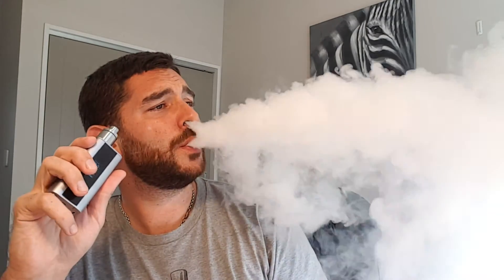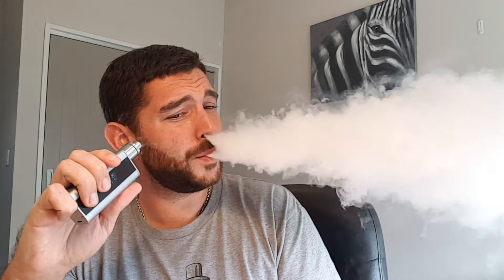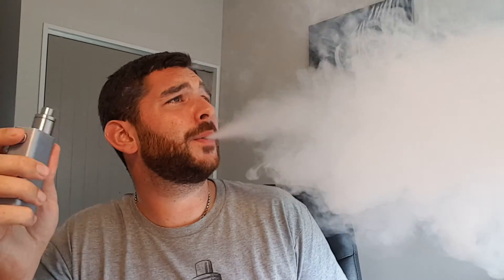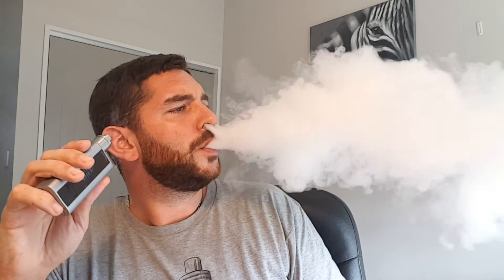Vapourium Juice - OHMonster Review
This giveaway is only available to residents of NZ & AUS (AUS residents may be required to pay shipping)